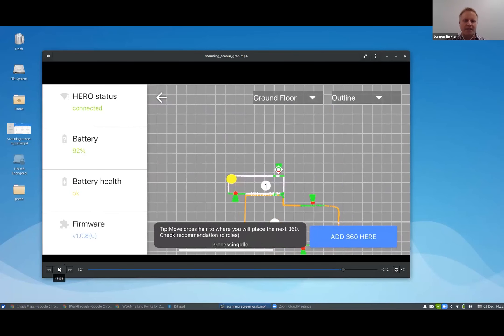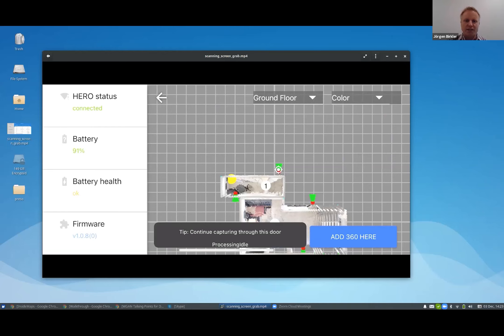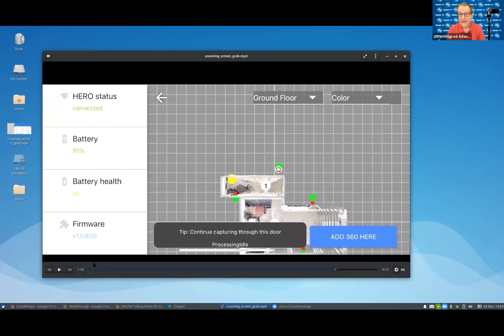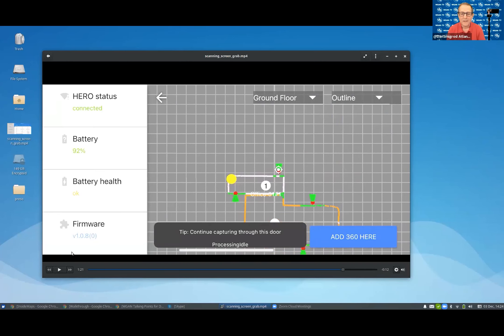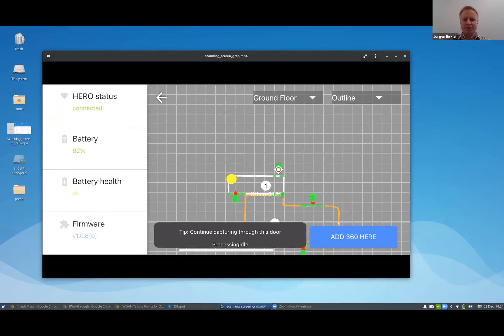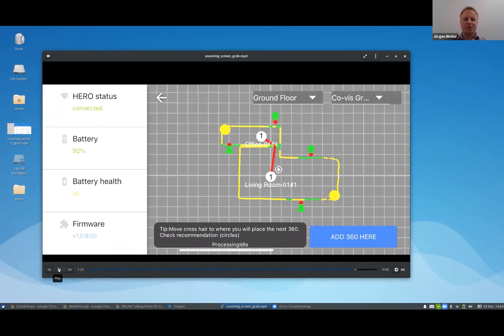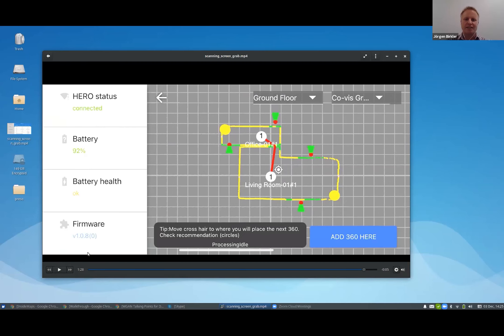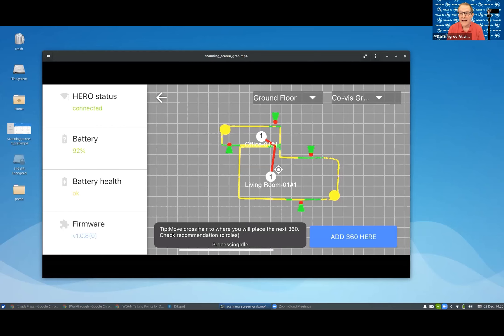WGAN-TV | How to Shoot and Create InsideMaps 3D Tours for Free with an iPhone.